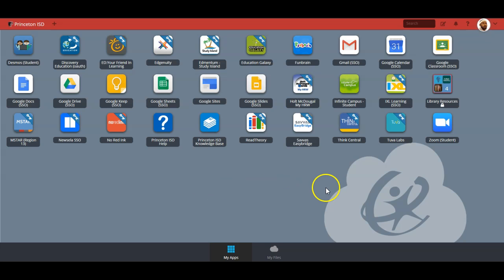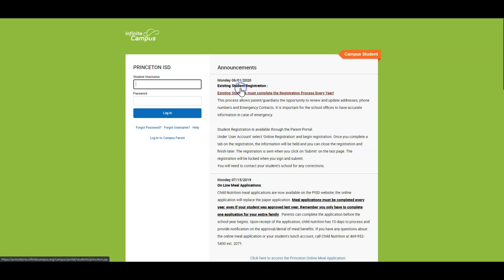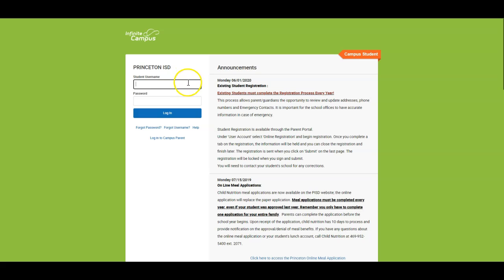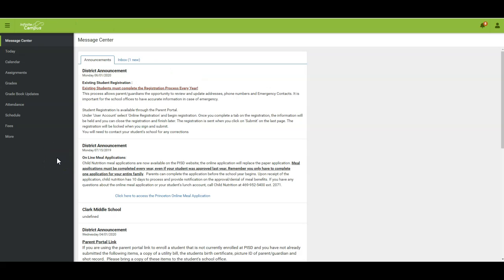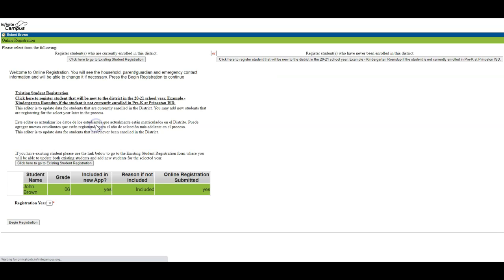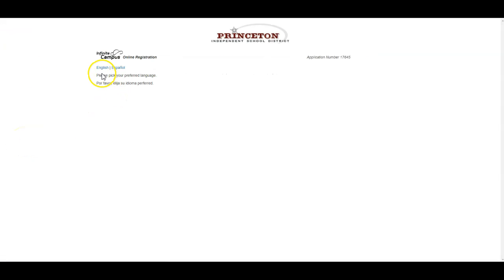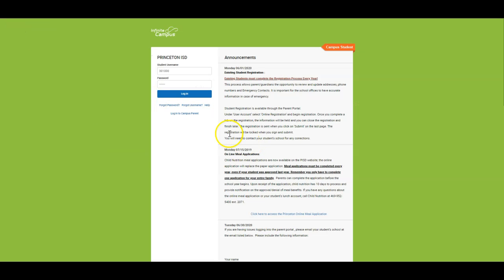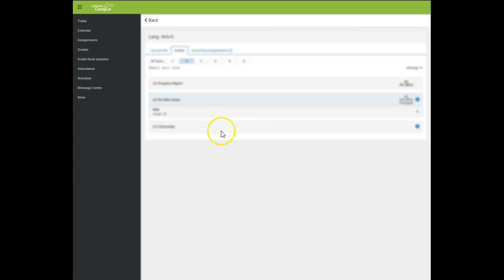Google Classroom Help15 Creating Student Access to Infinite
How to create your student's Infinite Campus login so they can check their grades.
Also how to use that login to get in through ClassLink.